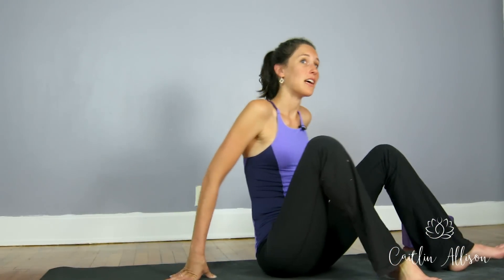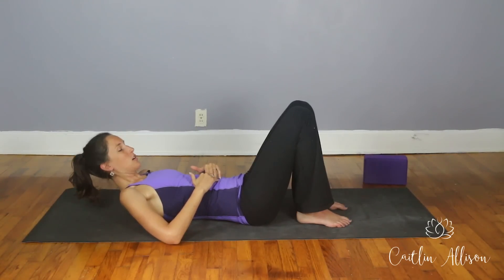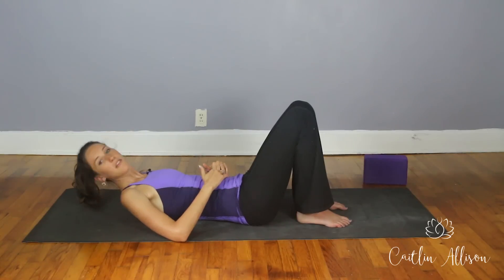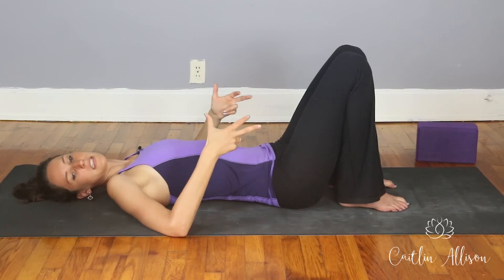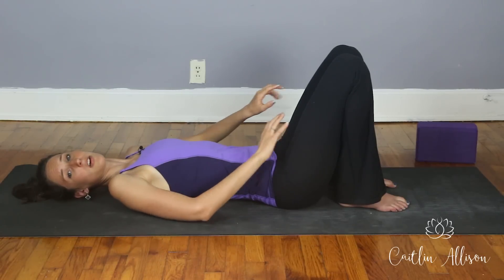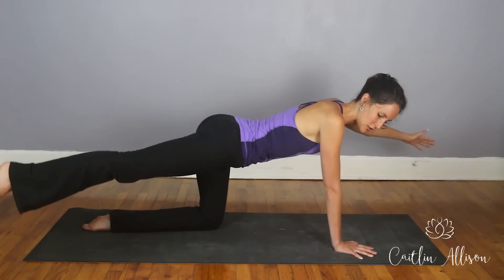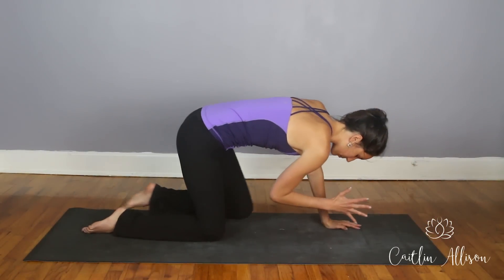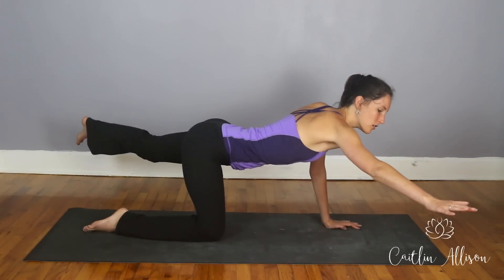YOGA for Diastasis Recti [20 MINUTE WORKOUT]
Caitlin Allison, LCSWA, MSW, RYT-500, CCH, CLD

Here is a quick, at-home practice where Cait Allison will take you through several yoga therapy exercises that she uses with clients to help aid in Diastasis Recti, or separation of the abdominal wall after pregnancy. These exercises are specifically tailored to safely address Diastasis Recti and to support moms in healing after childbirth.